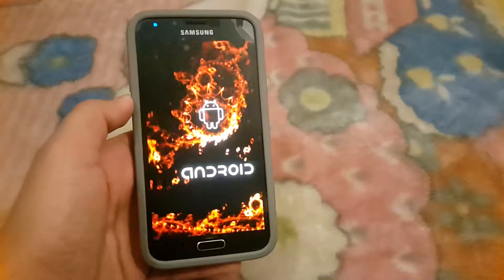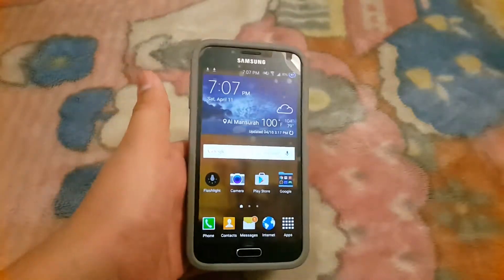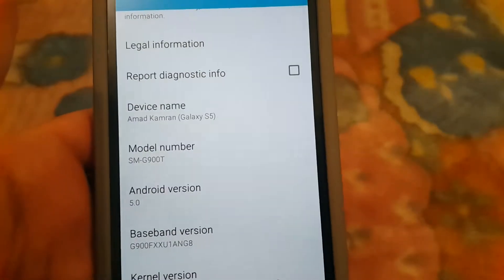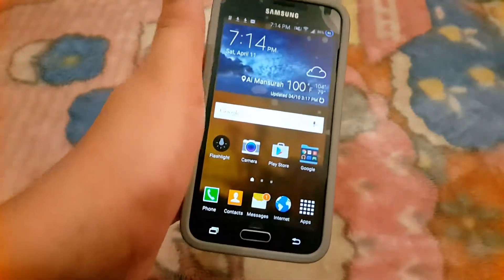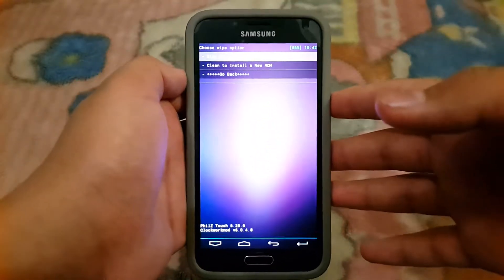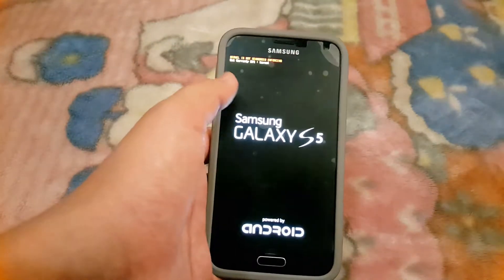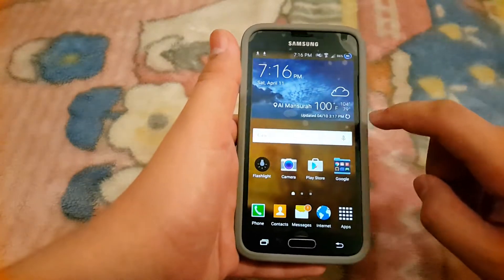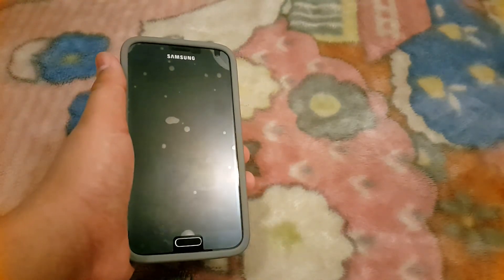Twi5ted ROM Android 5.0) For Galaxy S 5 + overclocking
Here is the link to latest twi5ted ROM v4